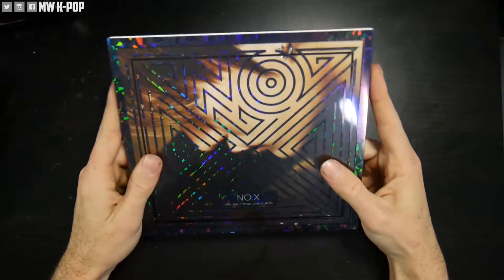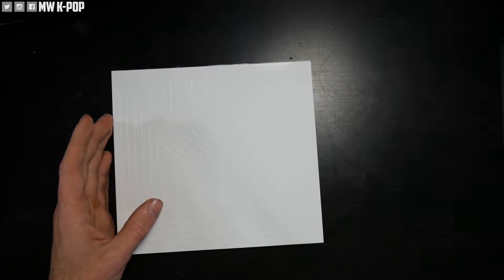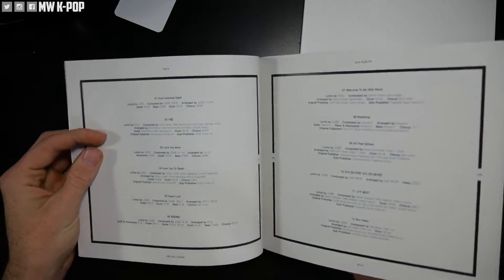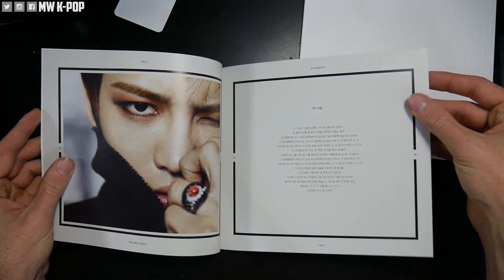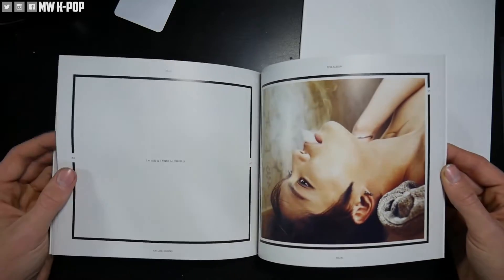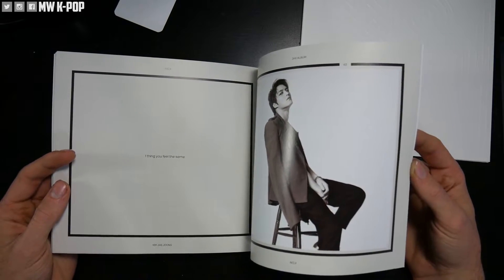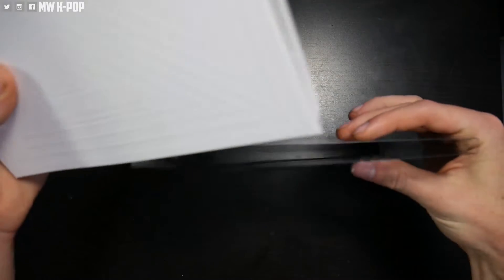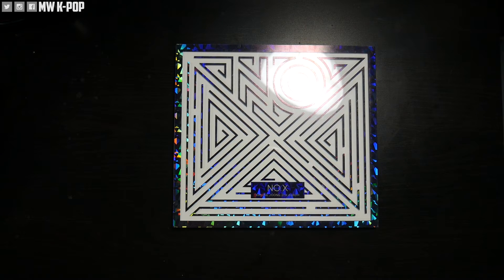Kim Jae Joong(김재중) - No.X Album Unboxing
Official MV -

Destiny, Scott, Micah, Lizzie and Vincent